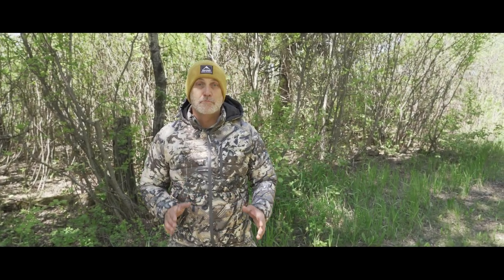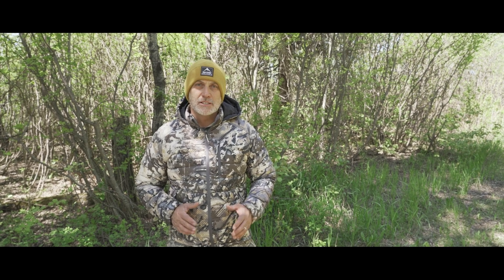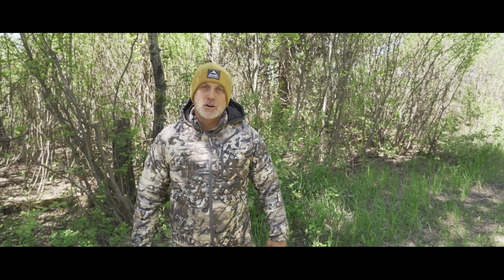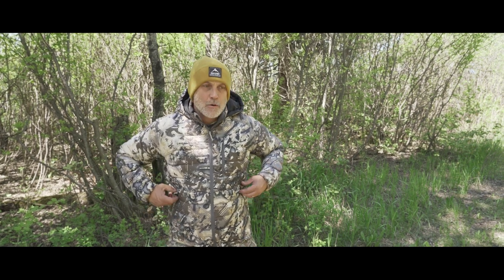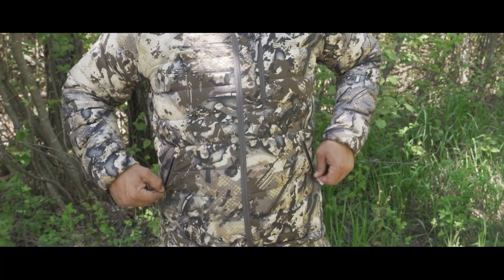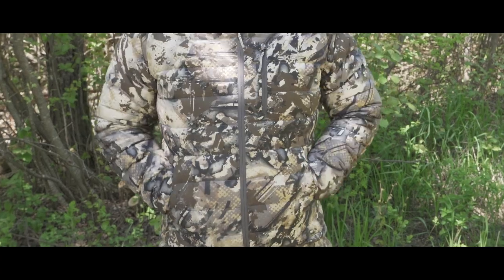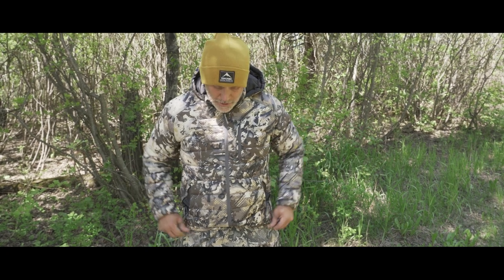Cold Weather Hunting Jacket - Ptarmigan Jacket Features | Cold Weather Hunting Gear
Ptarmigan Ultra down hunting jacket was born from the idea of warmth without weight. Maintaining body temperature is critical when confronting the elements head-on, and is the reason we created the Ptarmigan. Weighing in at a mere 18 oz, and created using premium 850 water repellent goose down, the Ptarmigan is rugged and mountain ready, and an exceptional insulation piece for your extreme mountain layering kit.

and save!